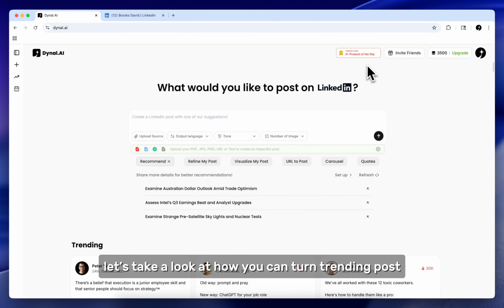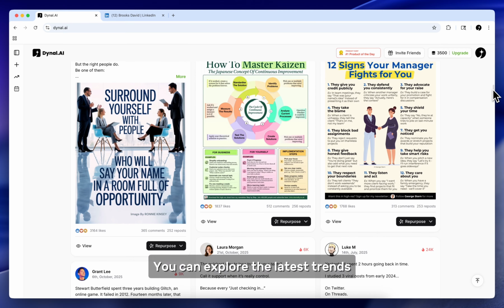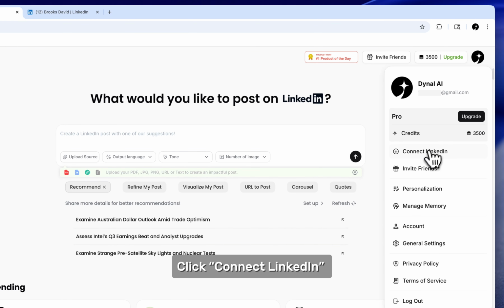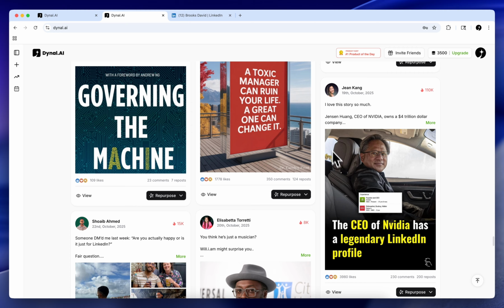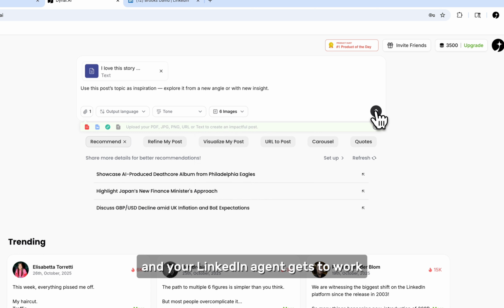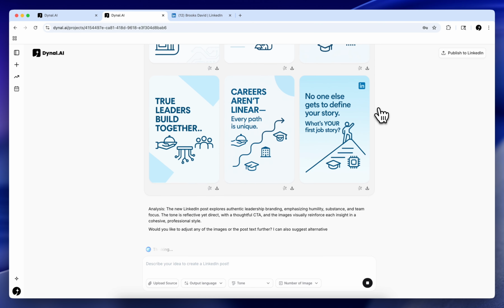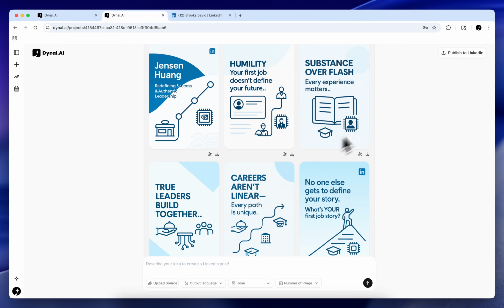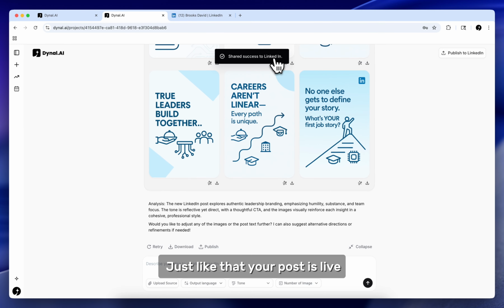Turn Trending Topics Into Scroll-Stopping LinkedIn Posts in Minutes | Dynal.AI Tutorial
Turn trending topics into engaging LinkedIn posts in minutes with Dynal.AI. In this quick tutorial, you’ll see how to connect your LinkedIn, repurpose real trending posts into personalized topics, generate on-brand visuals in one click, and publish instantly—right from your LinkedIn agent.

What You’ll Learn:
How to connect your LinkedIn account to Dynal.AI
How to repurpose trending posts into your own topics
How to auto-generate visuals and edit them inline
How to publish polished LinkedIn posts fast

Perfect For:
Founders, marketers, creators, and anyone growing on LinkedIn

Timestamp:
0:00 - Introduction
0:18 - Explore Trending Section
0:34 - Connect LinkedIn Account
0:47 - Select a Trending Post
0:51 - Repurpose & Generate
1:21 - Edit & Refine
1:36 - Publish Post
1:48 - Showcase